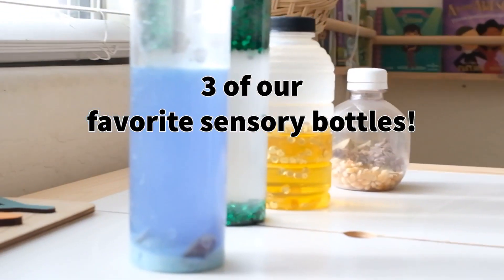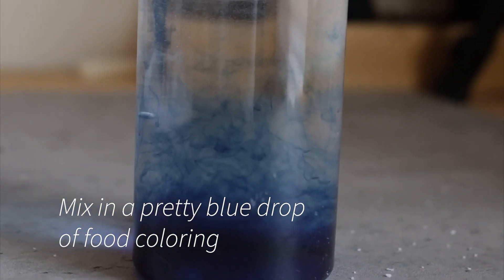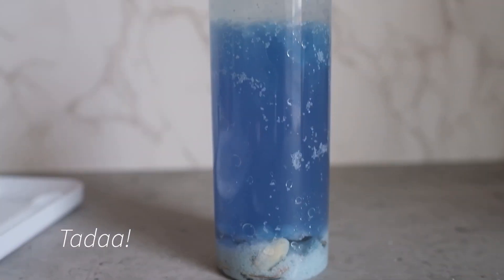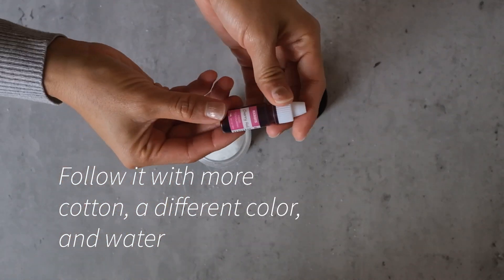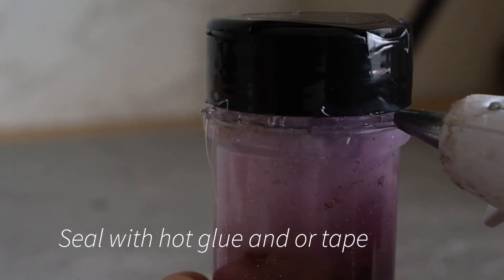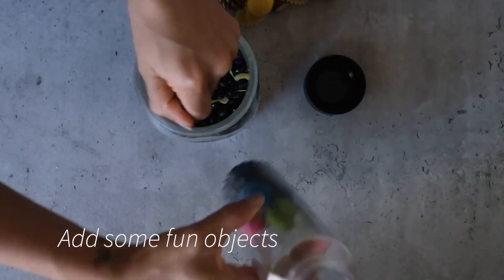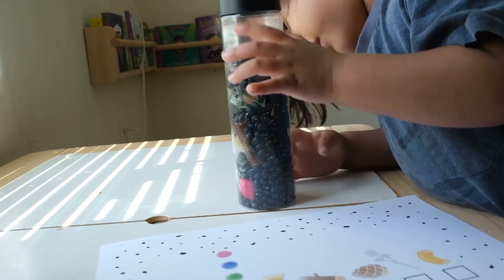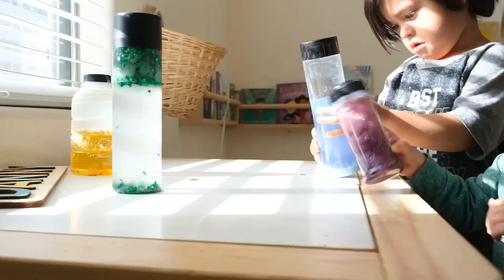3 fun sensory bottles for toddlers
We love sensory play!
Here are our three favorite sensory bottles.